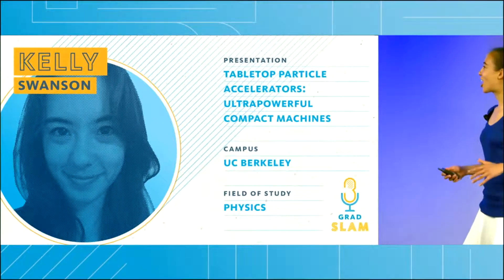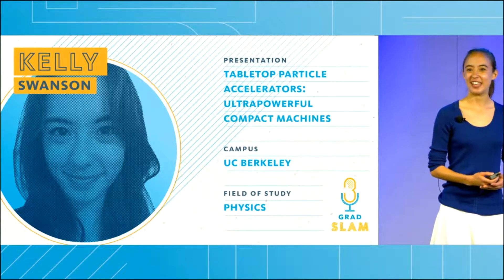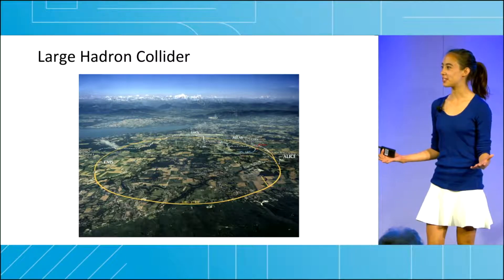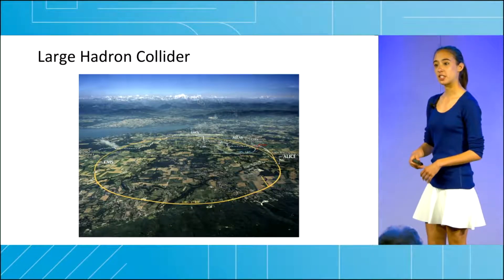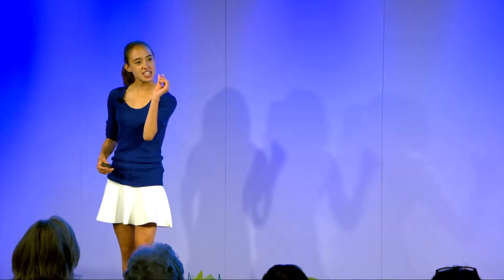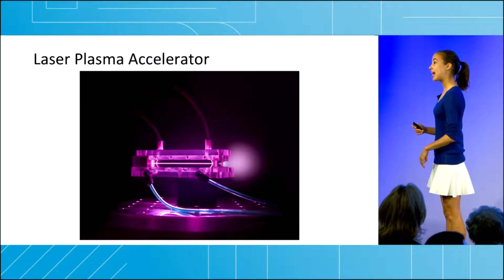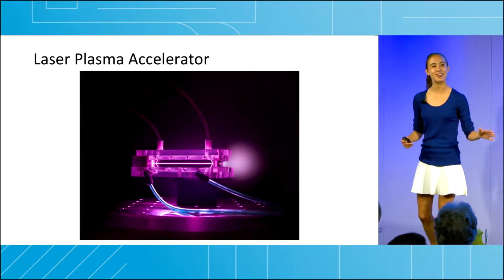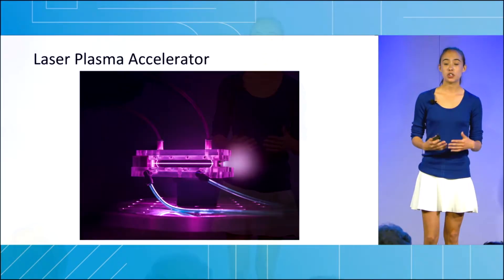Tabletop particle accelerators ultrapowerful compact machines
UC Berkeley Ph.D. candidate Kelly Swanson gives a three-minute pitch at the 2017 Grad Slam on her work on a miniaturized particle accelerator which would help better investigate the unsolved questions of physics.